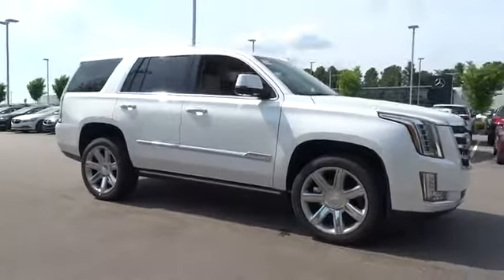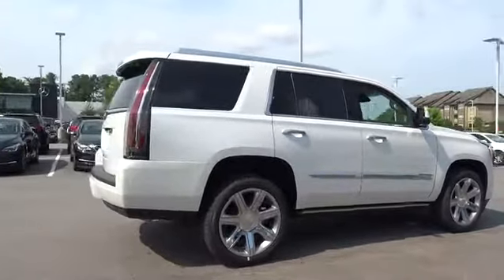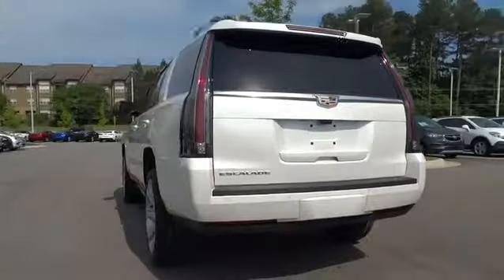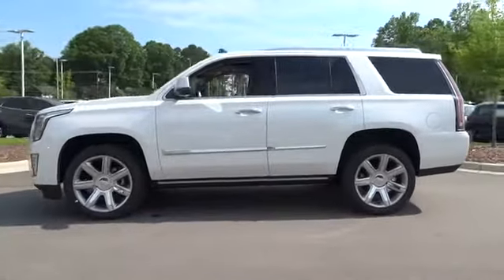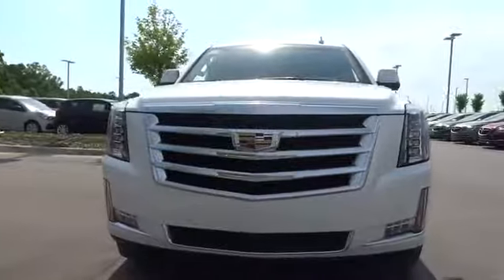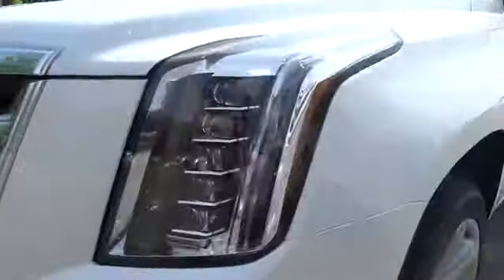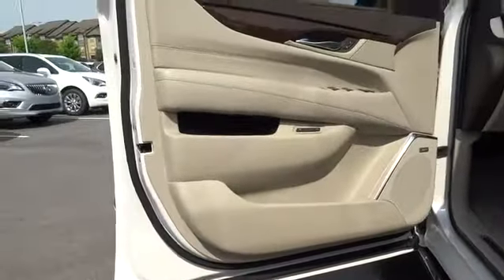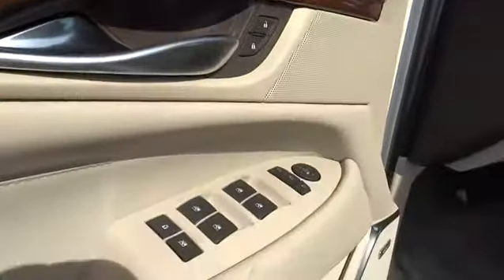2017 Cadillac Escalade Durham, Chapel Hill, Raleigh, Cary, Apex, NC D307925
2017 Cadillac Escalade
2017 Cadillac Escalade 4WD 4dr Premium Luxury - Stock#: D307925 - VIN#: 1GYS4CKJXHR307925

409 S Roxboro St.

Navigation, Heated Leather Seats, Sunroof, DVD Entertainment System, REAR AXLE, 3.23 RATIO, CADILLAC CUE INFORMATION AND MEDIA CO... CRYSTAL WHITE TRICOAT exterior and SHALE WITH COCOA ACCENTS interior, Premium Luxury trim CLICK NOW! KEY FEATURES INCLUDE: Leather Seats, DVD, Sunroof, 4x4, Quad Bucket Seats, Power Liftgate, Rear Air, Heated Driver Seat, Heated Rear Seat, Cooled Driver Seat, Back-Up Camera, Premium Sound System, Satellite Radio, Onboard Communications System, Trailer Hitch. Privacy Glass, Keyless Entry, Remote Trunk Release, Steering Wheel Controls, Child Safety Locks. OPTION PACKAGES: ASSIST STEPS, POWER-RETRACTABLE, RUNNING SIDE BOARD with LED lighting, CRYSTAL WHITE TRICOAT, ENGINE, 6.2L V8 WITH ACTIVE FUEL MANAGEMENT Spark Ignition Direct Injection (SIDI) and Variable Valve Timing (VVT), includes aluminum block construction (420 hp [313.2 kW] @ 5600 rpm, 460 lb-ft of torque [621 N-m] @ 4100 rpm) (STD), TRANSMISSION, 8-SPEED AUTOMATIC, 8L90 (STD), CADILLAC CUE INFORMATION AND MEDIA CONTROL SYSTEM WITH EMBEDDED NAVIGATION 8 diagonal color information display featuring touch response, haptic feedback, gesture recognition, Natural Voice Recognition, Phone Integration for Apple CarPlay and Android Auto capability for compatible phone, Collection and Teen Driver. Five USB ports, including one in the articulating storage door/bin and auxiliary audio port (STD), PREMIUM LUXURY PREFERRED EQUIPMENT GROUP Includes Standard Equipment, REAR AXLE, 3.23 RATIO. Cadillac Premium Luxury with CRYSTAL WHITE TRICOAT exterior and SHALE WITH COCOA ACCENTS interior features a 8 Cylinder Engine with 420 HP at 5600 RPM*. EXPERTS CONCLUDE: Edmunds.com explains With a 6.2-liter V8 under the hood that delivers 420 hp and 460 lb-ft of torque MORE ABOUT US: This dealership is a member of the Hendrick Automotive Group Horsepower calculations based on trim engine configuration. Please confirm the accuracy of the included equipment by calling us prior to purchase.